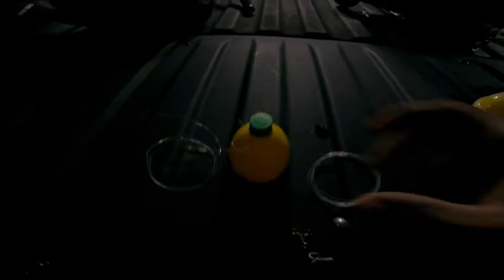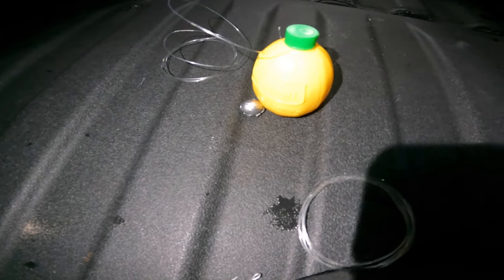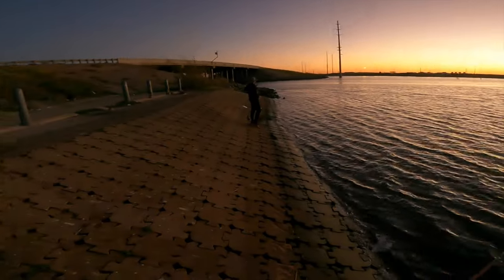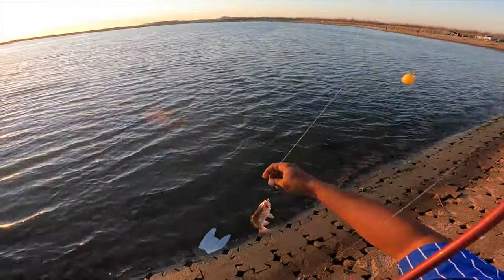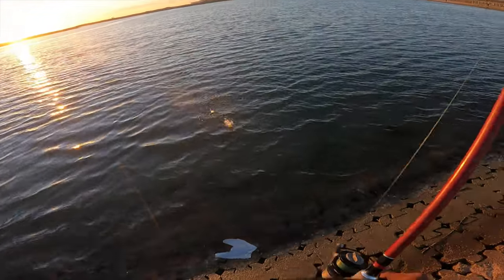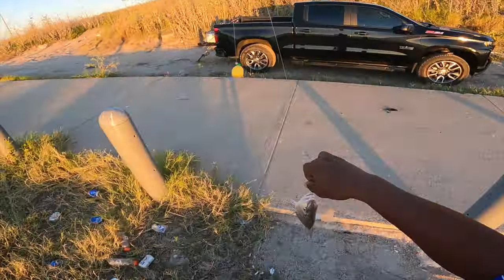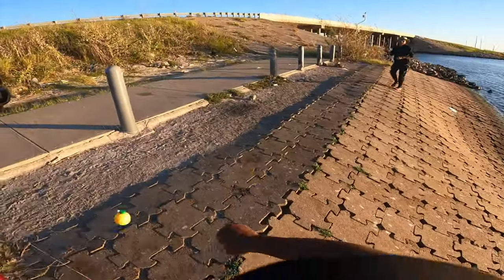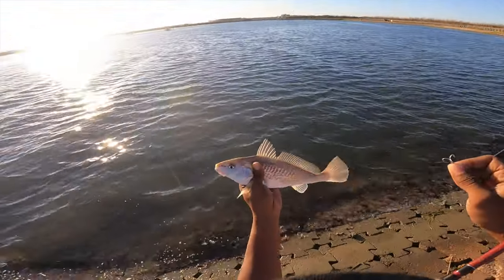How to fish a LEMON RIG | PACKERY CHANNEL BRIDGE | Corpus Christi Tx Fishing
USE this MODIFIED LEMON RIG to catch FISH at the PACKERY CHANNEL BRIDGE